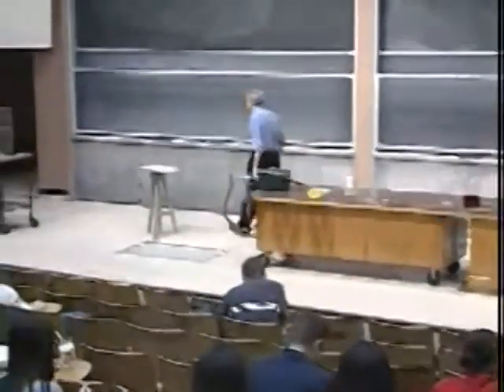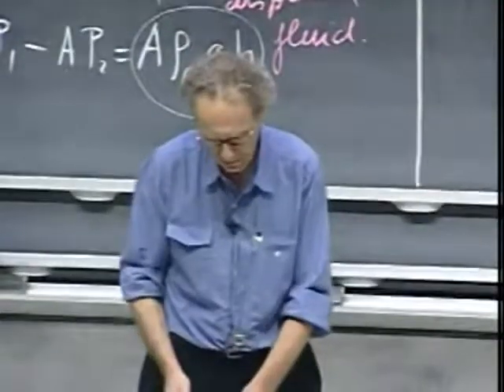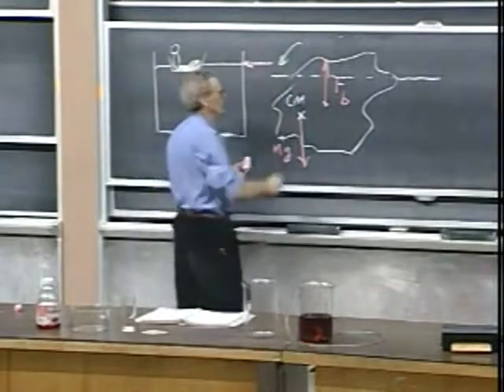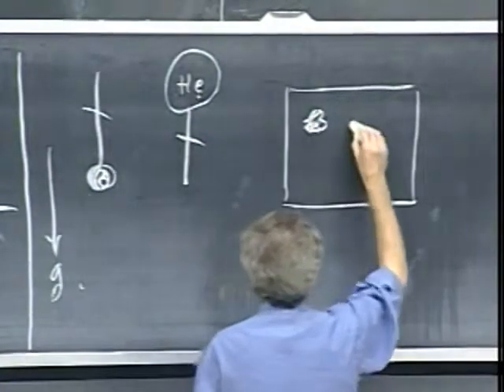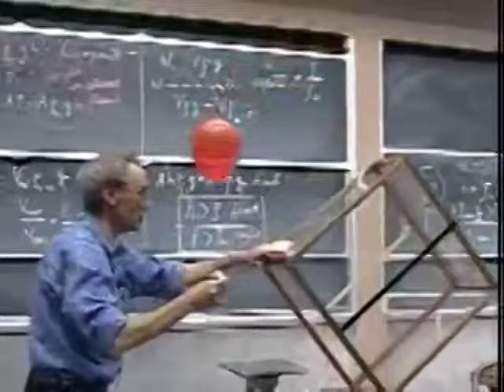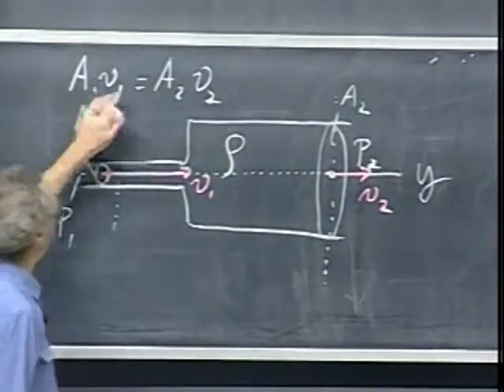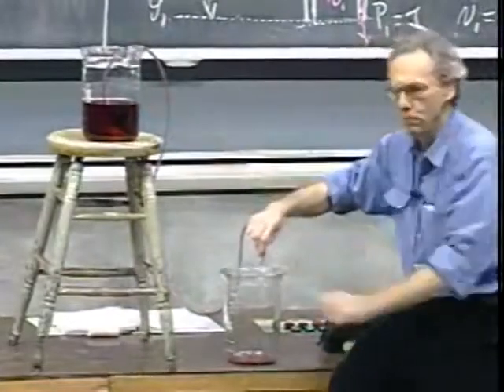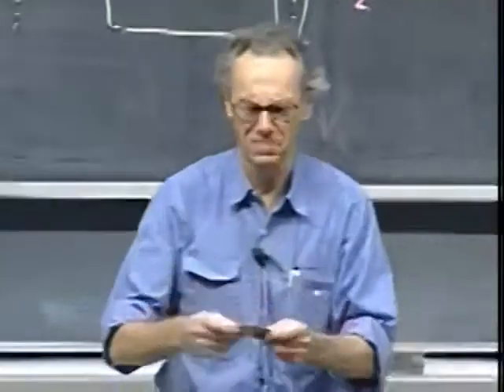Hydrostatics, Archimedes' Principle, Fluid Dynamics - Walter Lewin